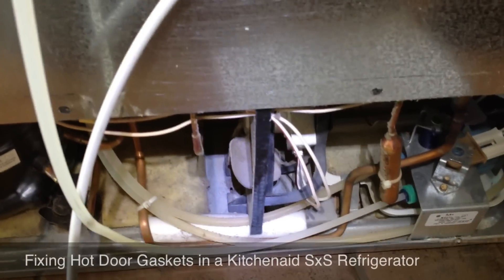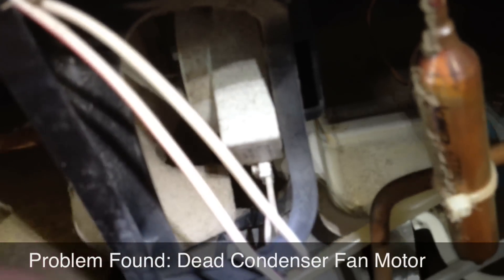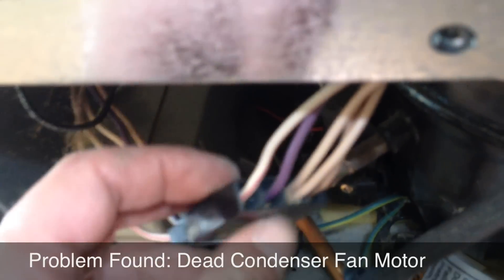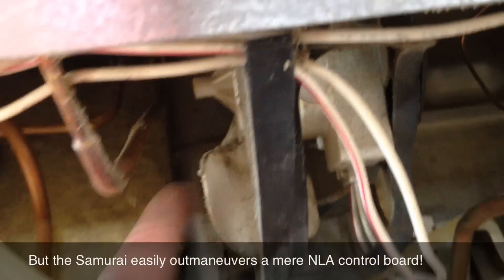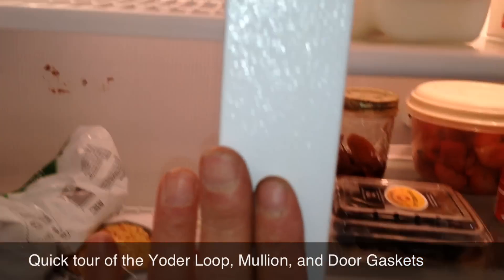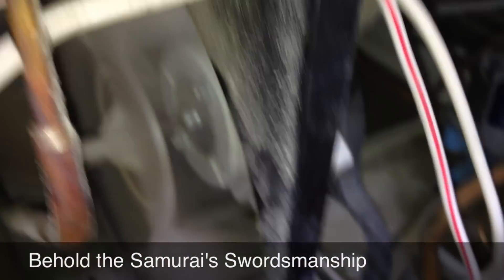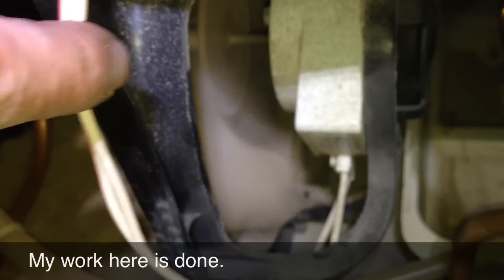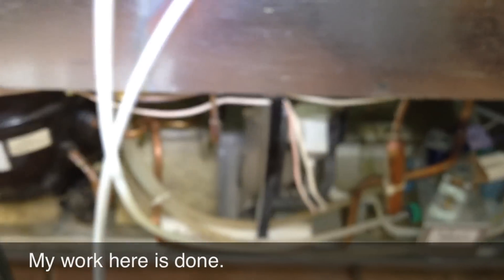An Unusual Fix For A Refrigerator With Hot Door Gaskets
Join Samurai Appliance Repair Man on an appliance repair safari where he hunts down the missing voltage to the condenser fan motor which was making the door gaskets feel hot.  The model number of this particular refrigerator is KSCS25INWH00 and it turned out that the main control board, was the culprit, not supplying voltage to the condenser fan motor.  And to make our joy complete, this particular circuit board is no longer available.  So the Samurai did some field engineering and hot-wired the condenser fan motor to run all the time, restoring normal function to the refrigerator.

Here's the link to the other video I referenced in this video that explains the yoder loop